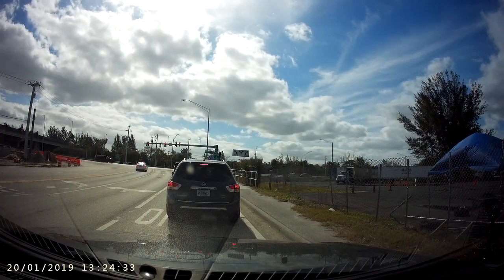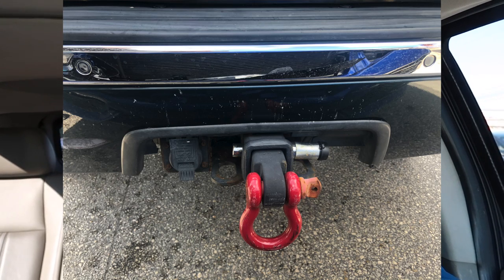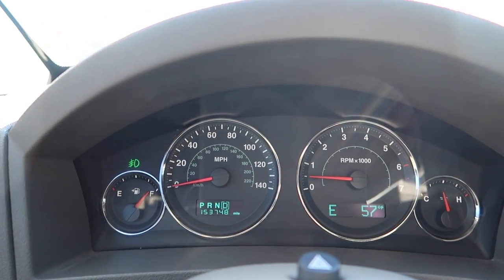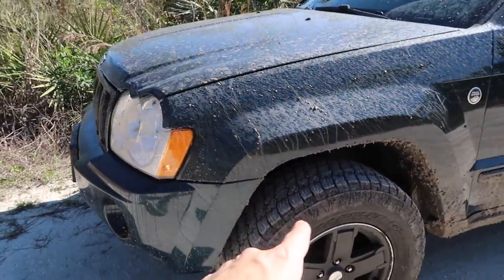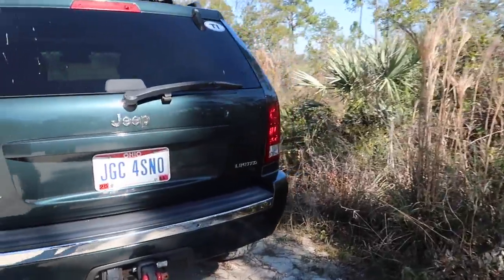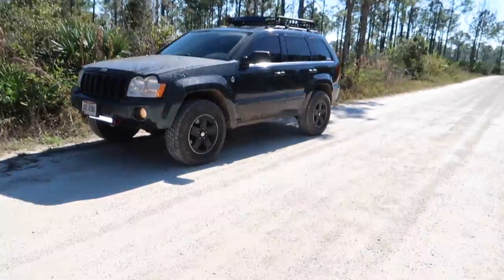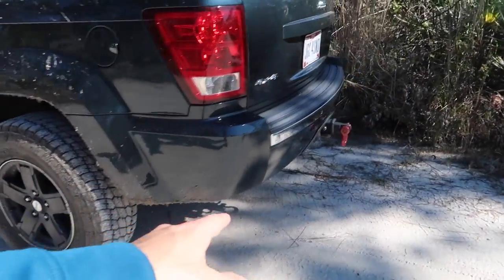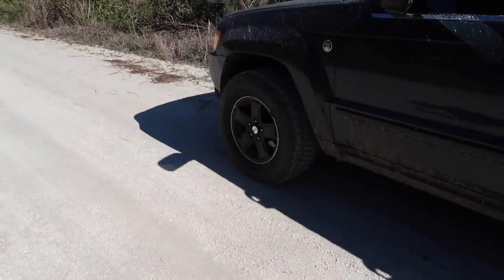I Finally Took my Jeep Off Roading! (Rear Ended & Update!)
In this video I finally take my Jeep off roading for the first time in a while.  I also provide you a long awaited update on my 2005 Jeep Grand Cherokee.  Don't expect full blown mudding here, but it certainly was fun.

Dash Camera

Washing:
Adam's Strip Wash
Wash Pad
Adam's Shampoo
HD Wheel Cleaner
Adam's Rubber Cleaner
CarPro Reset Shampoo
Adam's UF Shampoo

CarPro ECH2O
Kwazar Bottle

Decontamination Products:
Iron X
Nanoskin Autoscrub
Clay Luber

Protection:
PA Rapidwaxx
PA Master Sealant

Correction:
Rupes iBrid Nano
Rupes 75E Mini
Rupes 21
Gyeon Prep
CarPro Eraser
Rupes Blue Foam
Jescar Correcting Compound
Sonax Perfect Finish
Yellow Polishing Pads
Microfiber Finishing Pads